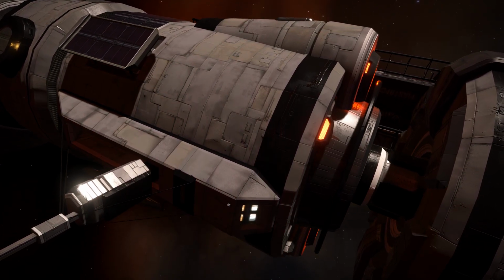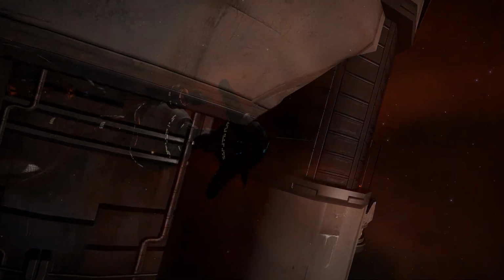Elite: Dangerous - We Knew All Along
Found around IC 4604 Sector FB-X C1-16 A 1A